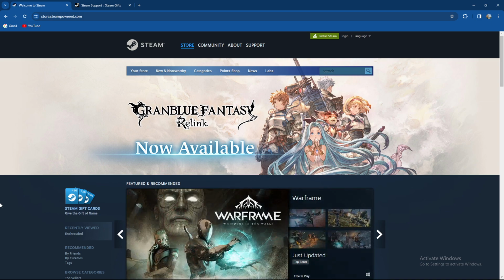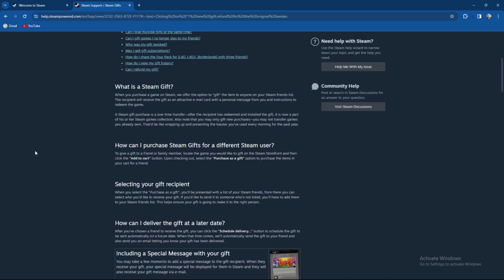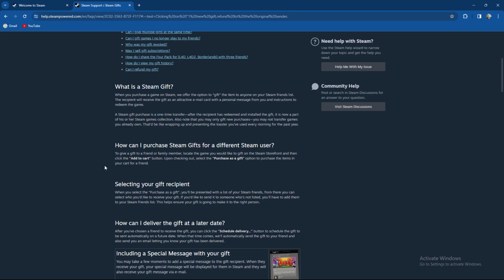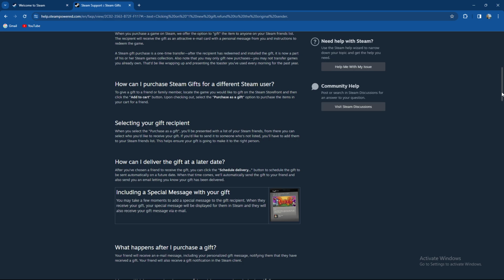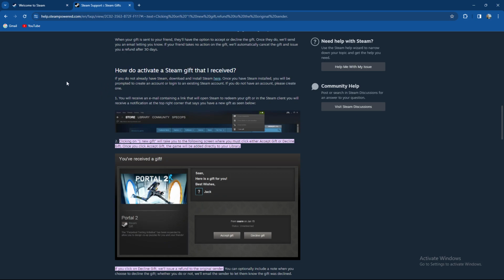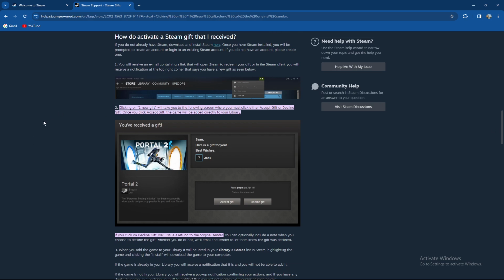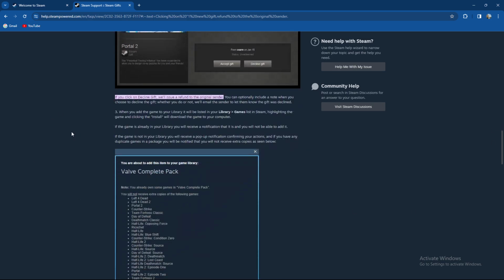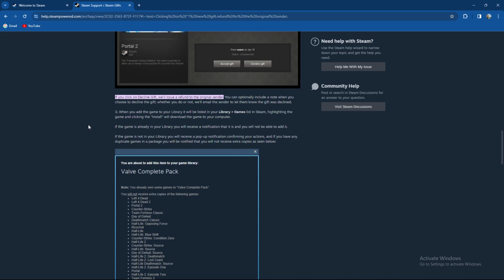How To Accept a Gift on Steam (Quick Tutorial)​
Today we talk about How To Accept a Gift on Steam, so stay until the end of the video to see the full explanation.